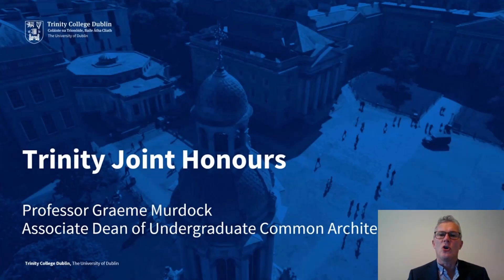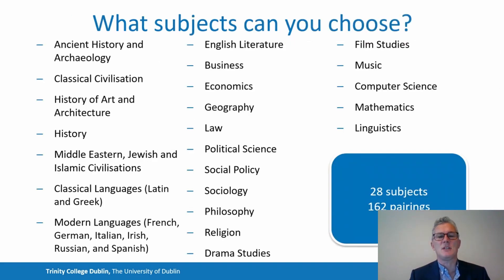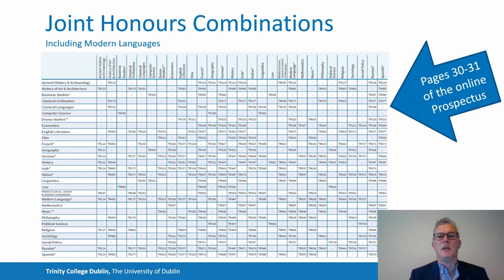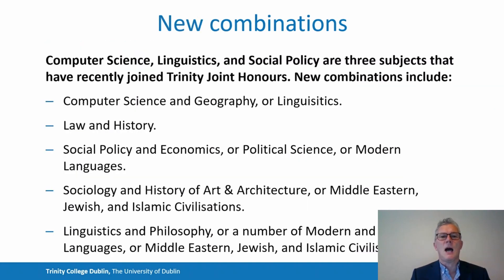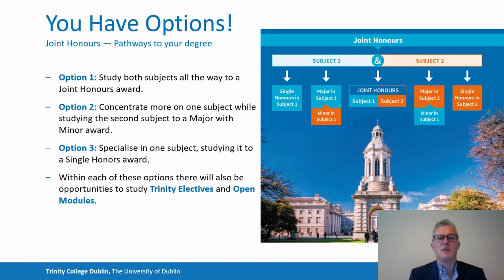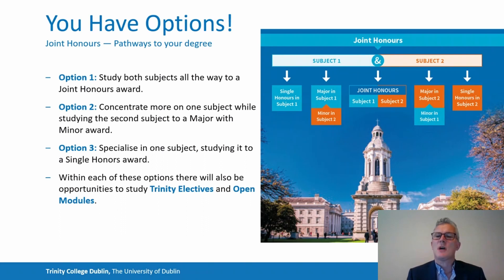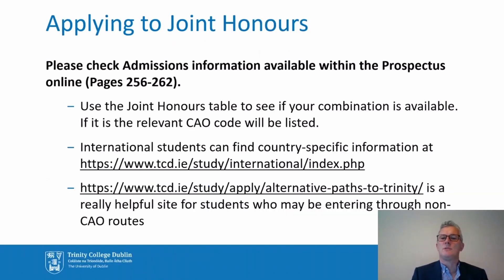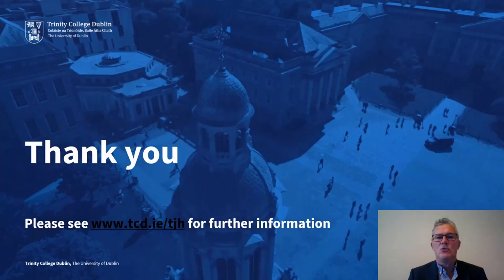Study Joint Honours in Trinity College Dublin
This is a presentation by Prof Graeme Murdock giving an outline of the features of Joint Honours in Trinity College Dublin.